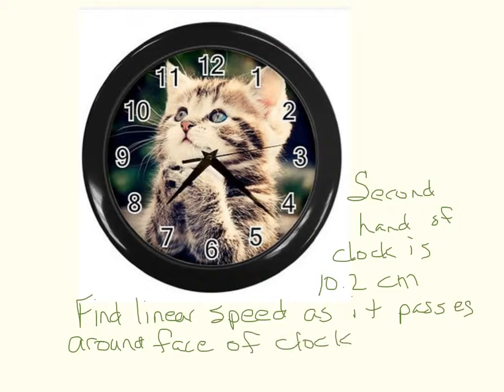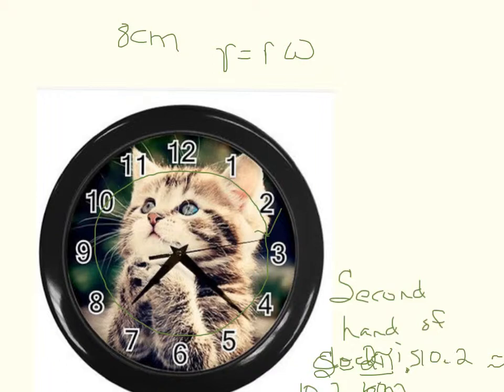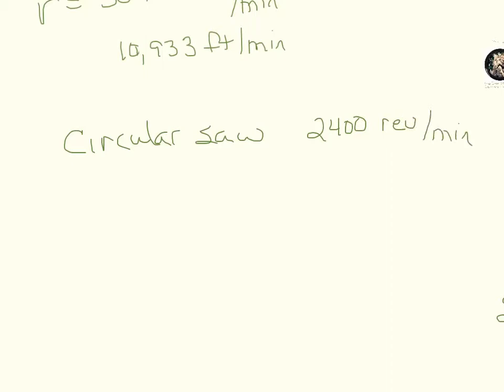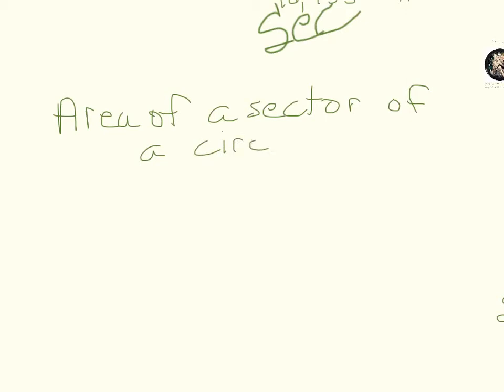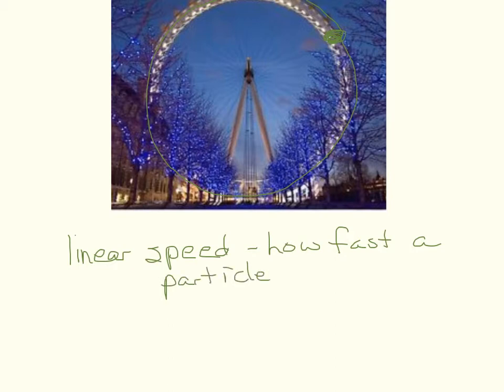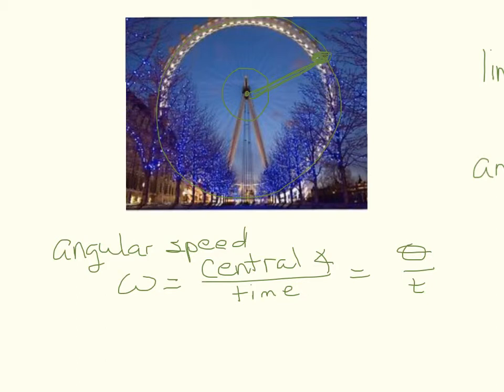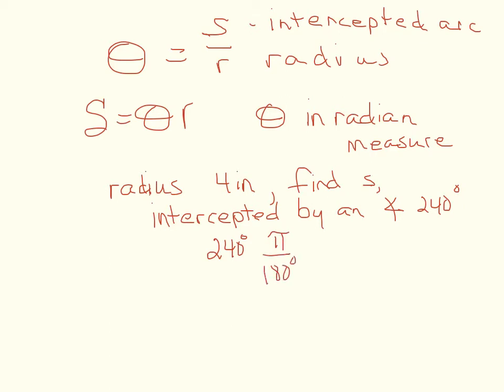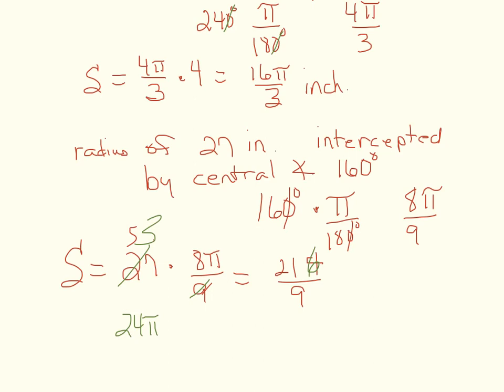4.1 applications pc